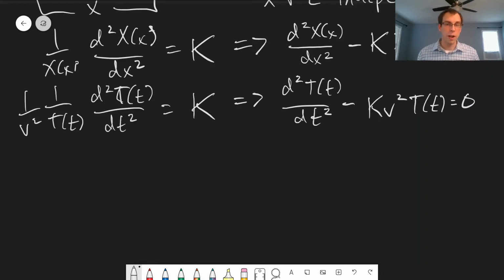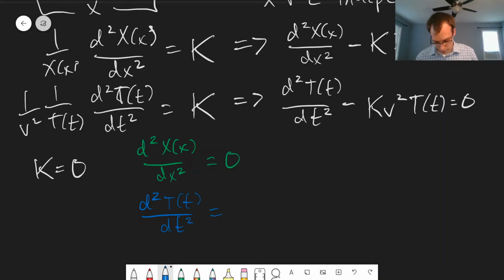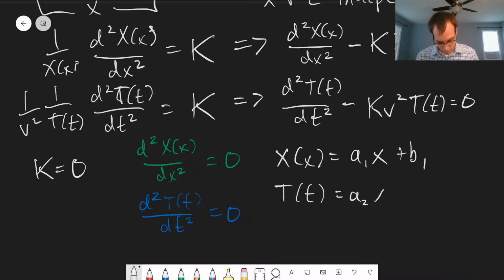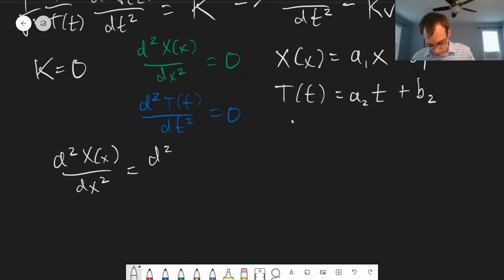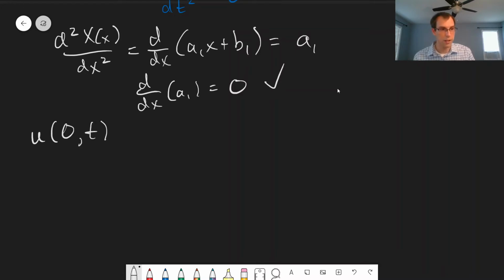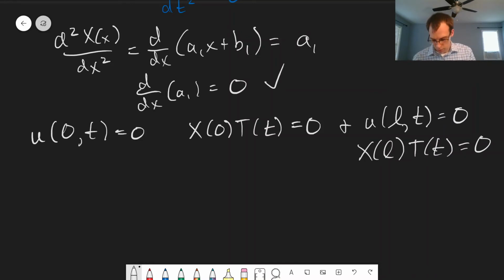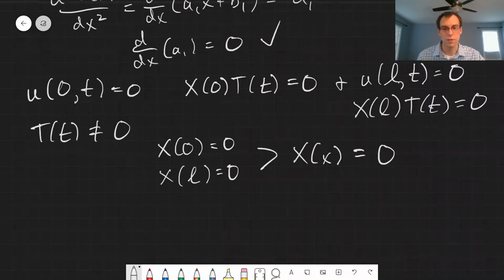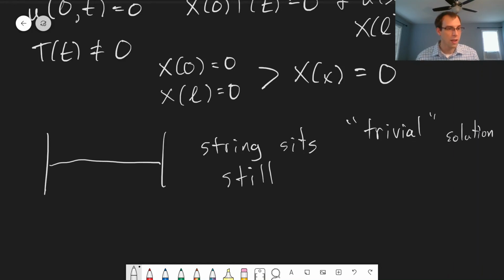Chapter 2: Trivial Solution | CHM 309 | 012